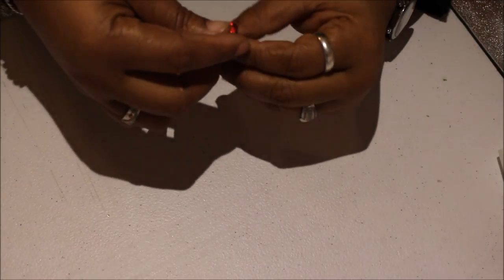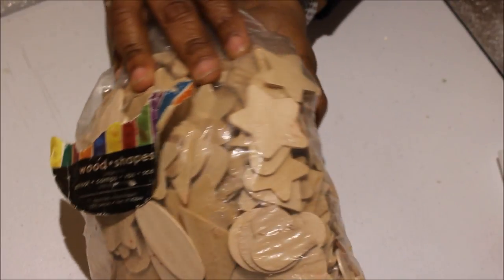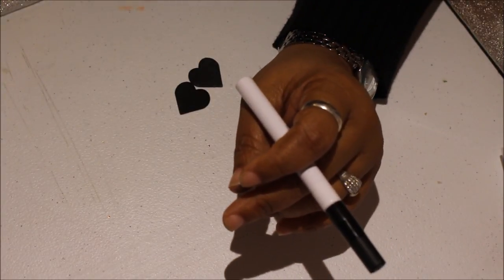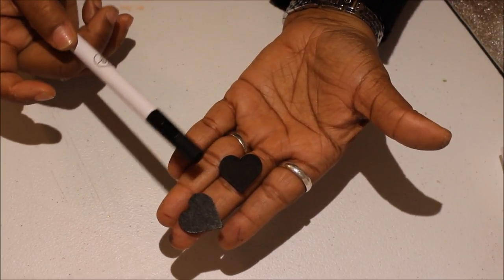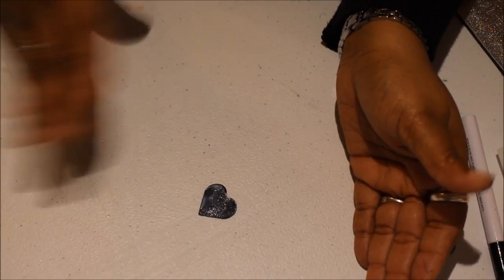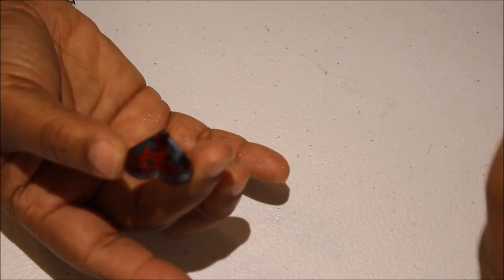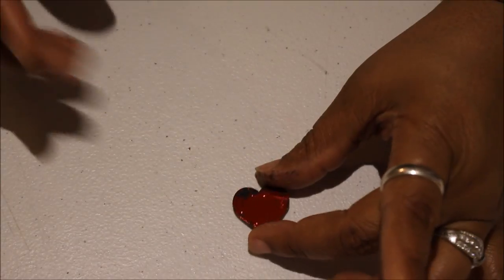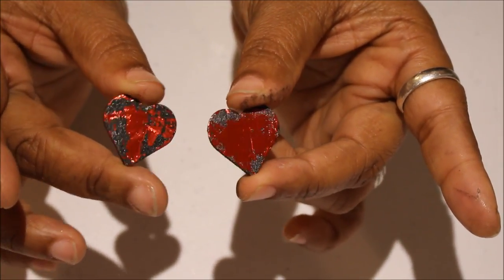Easy Valentine's Day Gift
Here is a quick and easy gift you can make for a teacher,  neighbor or anyone you want to share with.

For opportunities to review amazing products click the link below and sign up!